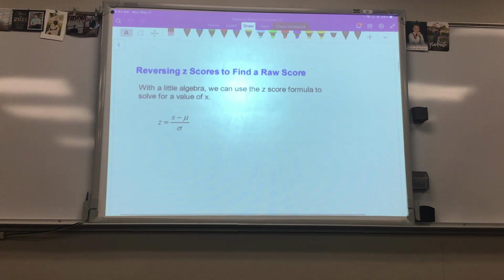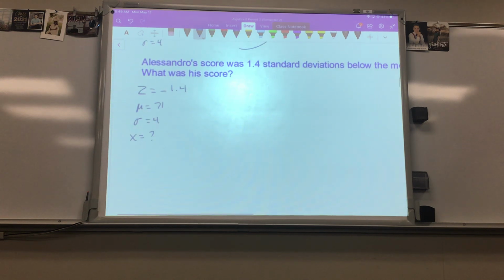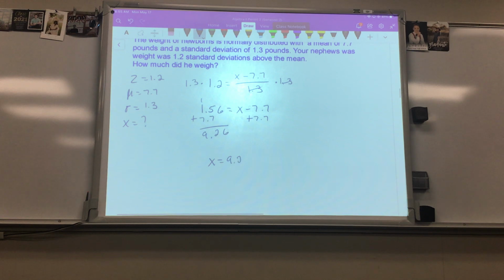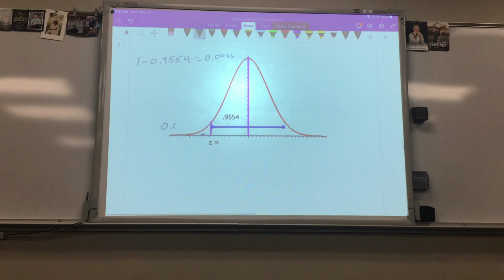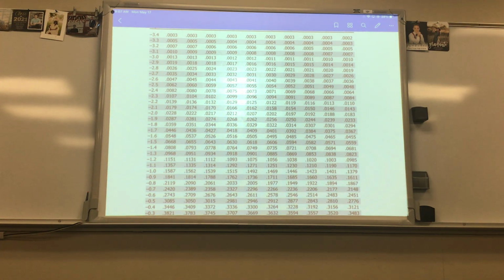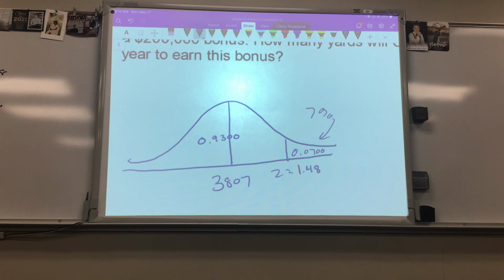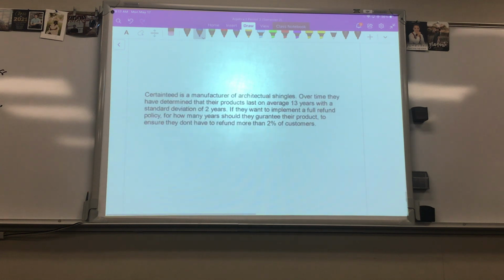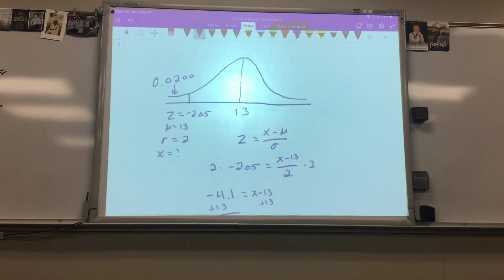12.7 c More Z-Scores